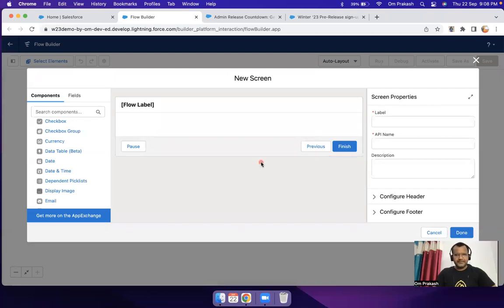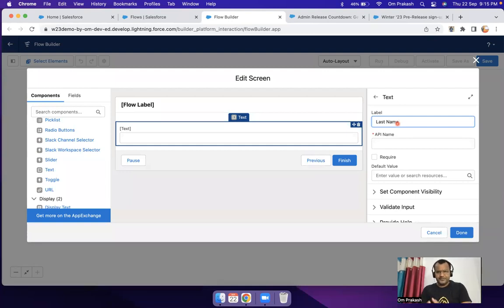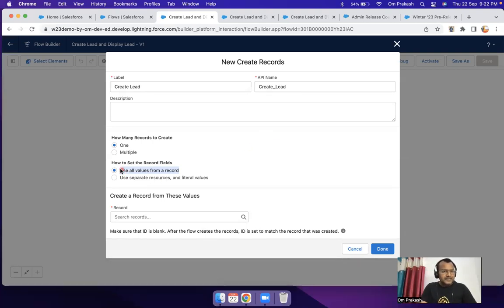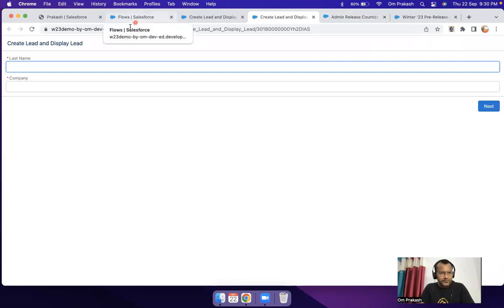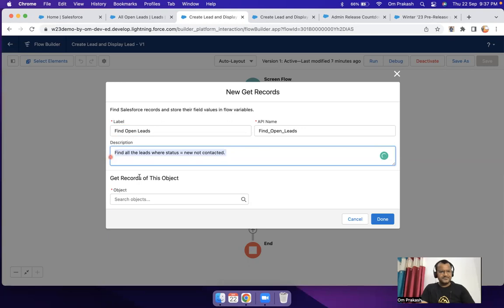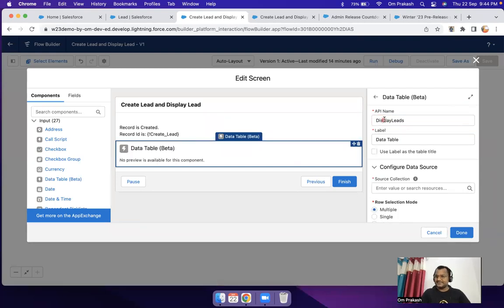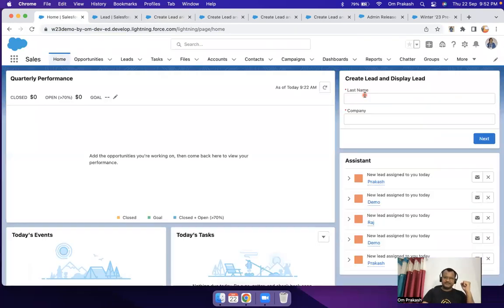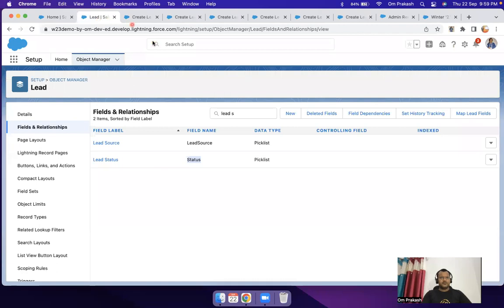T-3. Screen Flow for beginners with Data Table Winter 23 | Free Training Session Recording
Screen Flow for beginners with Data Table Winter 23 | Free Training Session Recording